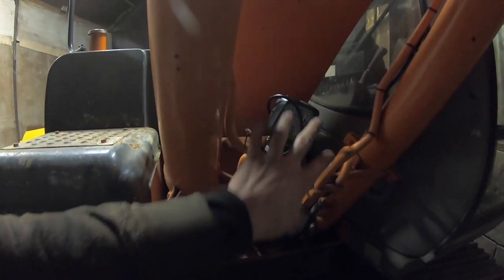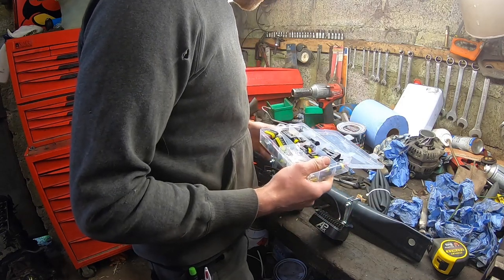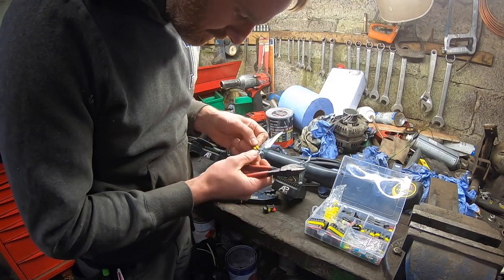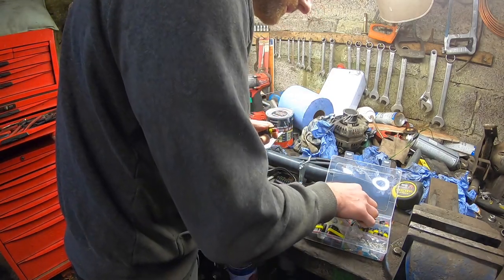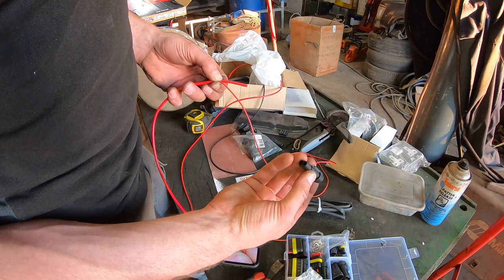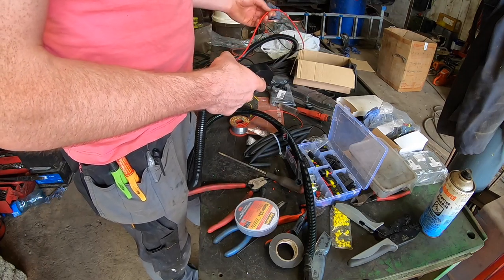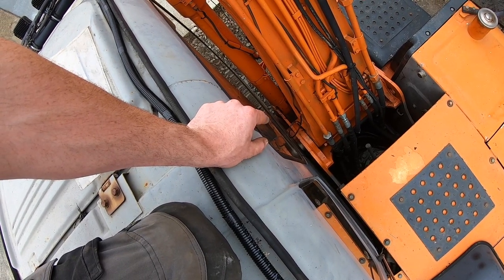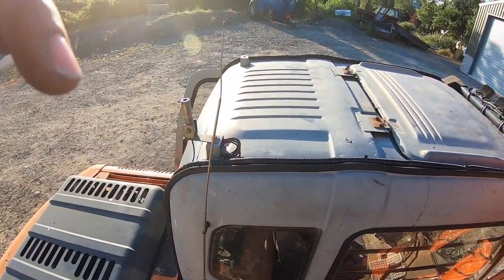Wiring and fitting LED spot lights to excavator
Wiring, LED lighting, Hitachi ZX120, digger, excavator.